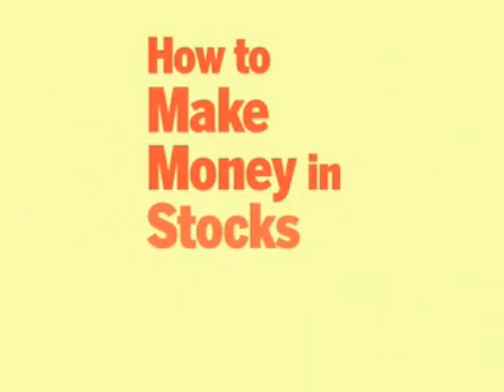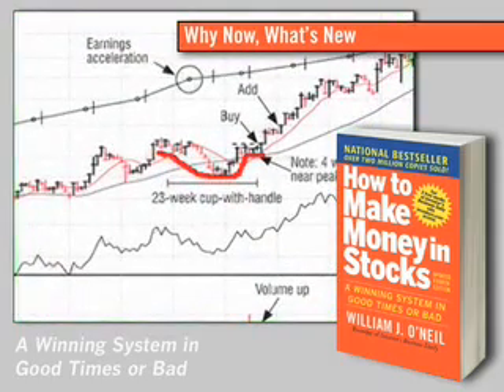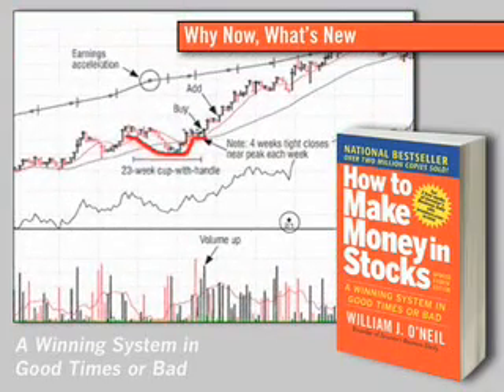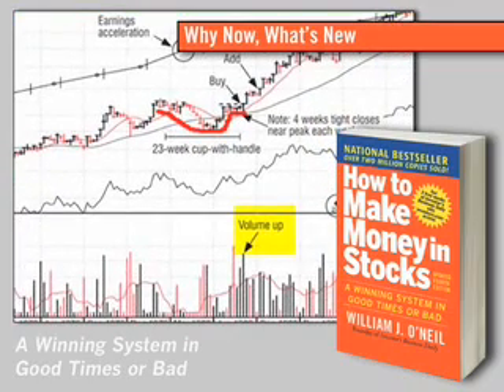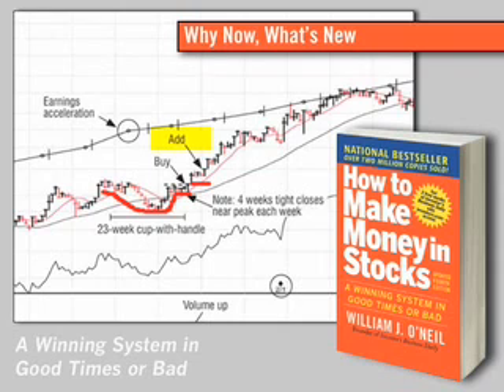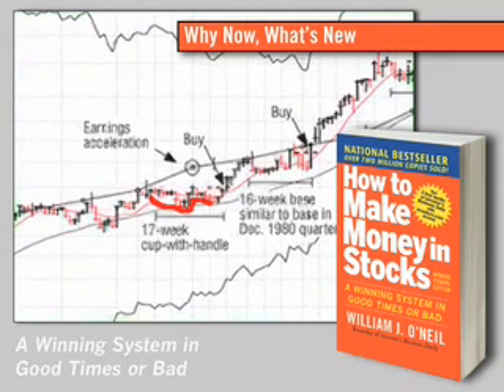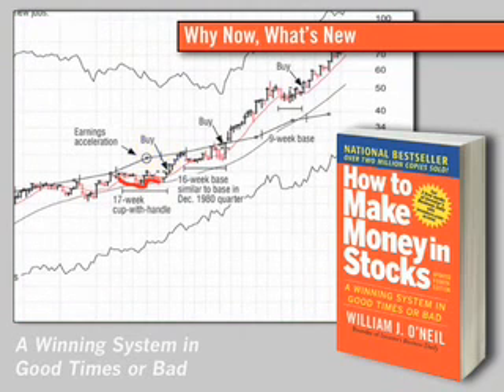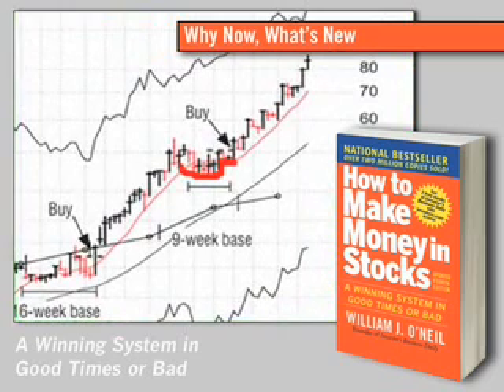William J. O'Neil On Why Now Whats New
An exclusive interview with the Chairman and Founder of Investor's Business Daily.